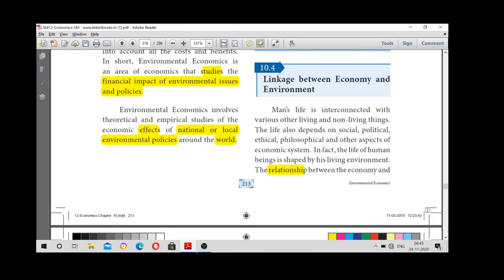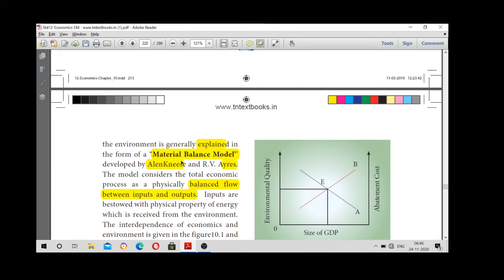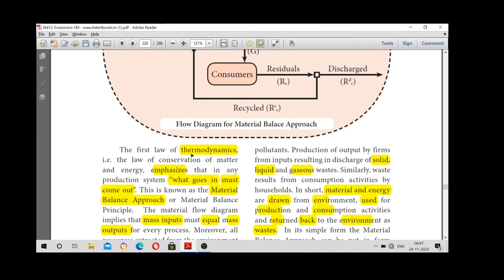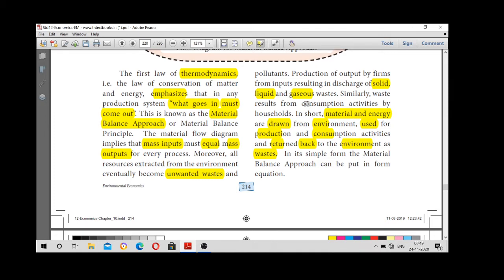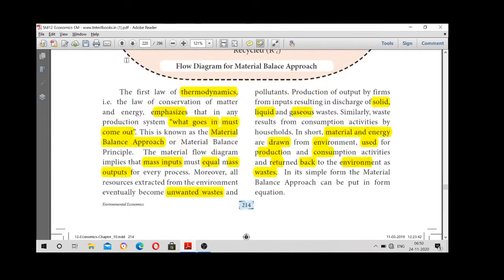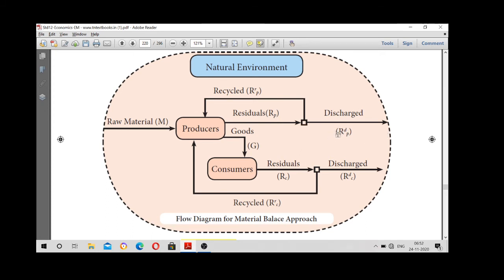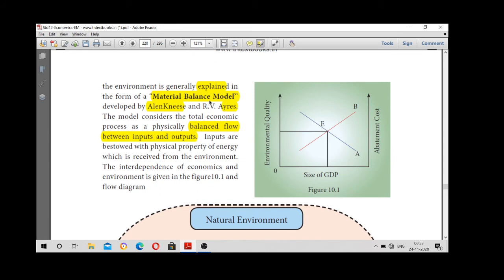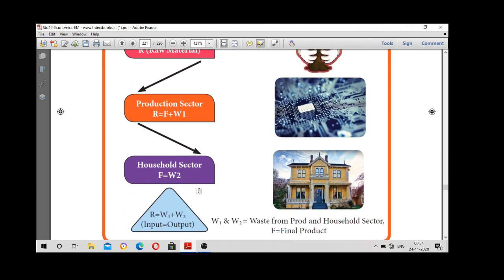# 12 ECO # LN 10 # MATERIAL BALANCE APPROACH ( PART-2)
Material balance approach--- Mass input = mass output.
Producer-- goods consumption--recycled -- discharged.
producer -- product -- recycled  --discharged.